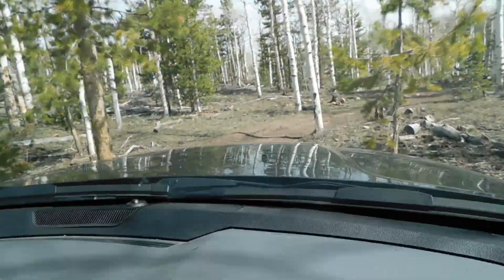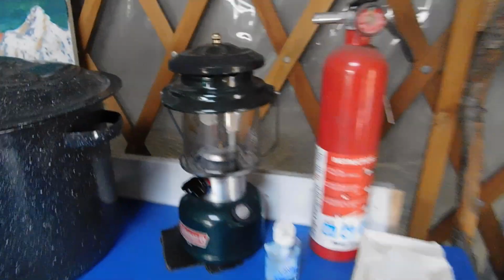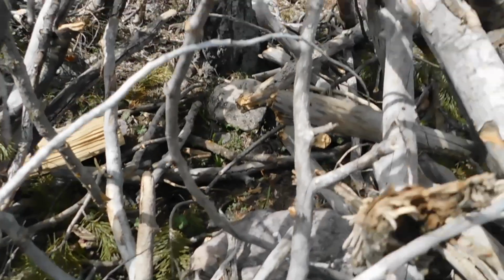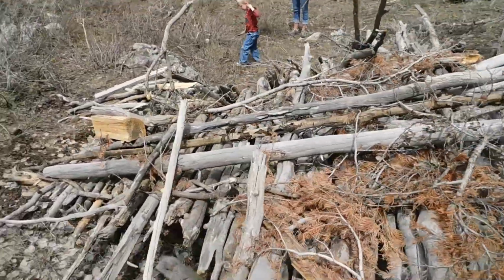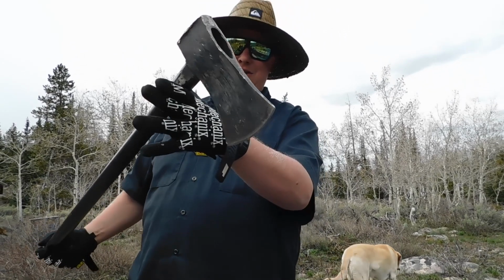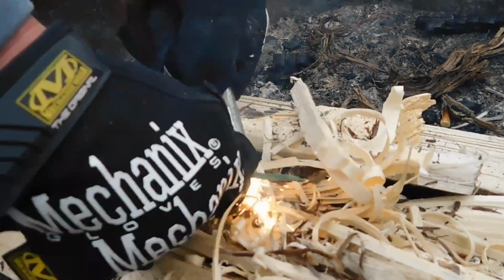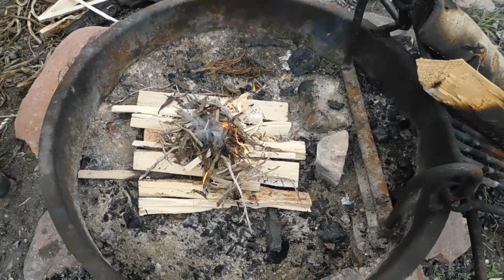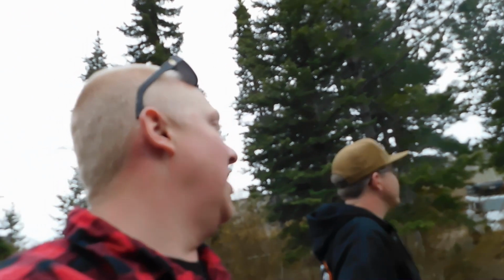Uintas Yurt Trip - Wheelin' and Grillin'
Spur of the moment spring yurt trip in the Uintas.  Do some fun wheeling around with a buddy. Just enjoying the beautiful scenery and warm weather.